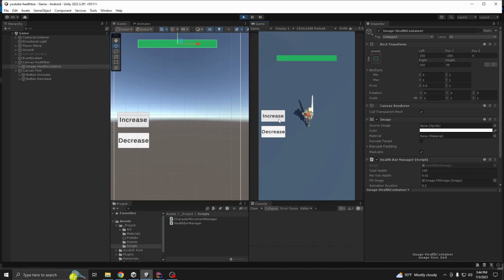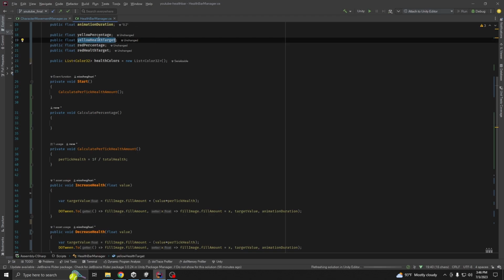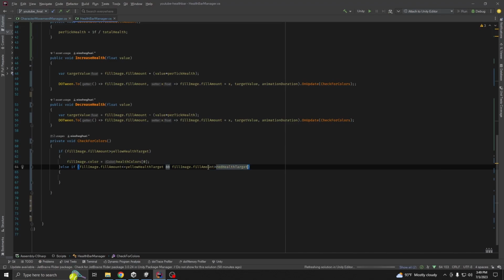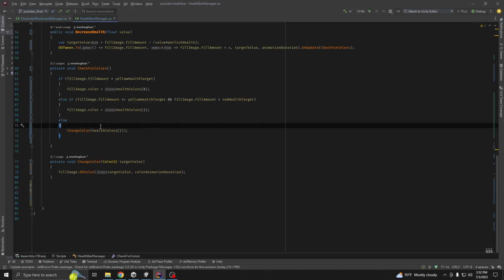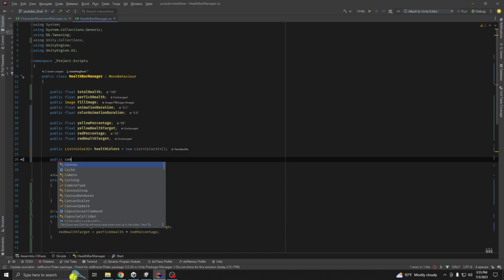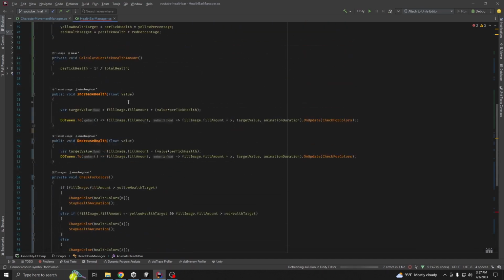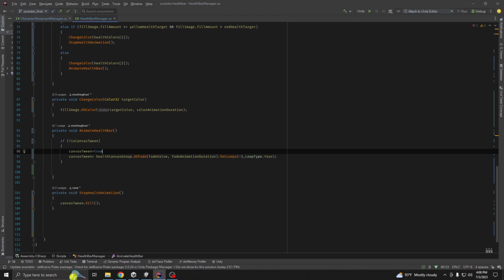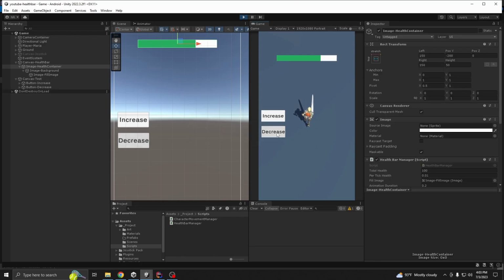How to make a juicy health bar system in unity with dynamic animations !!! part 2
In this video, we'll dive into the exciting world of creating a dynamic health bar system in Unity using the powerful Dotween animation library.
Join me as we explore the step-by-step process of building a robust and visually appealing health bar system for your Unity games. Using Dotween, we'll leverage its intuitive animation capabilities to create smooth and eye-catching transitions as the health bar changes.
We'll start by setting up the foundation of our health bar system, including the UI elements and script components needed to track and display the player's health. From there, we'll dive into the world of Dotween and learn how to animate the health bar smoothly as the player's health increases or decreases.
Throughout the tutorial, I'll explain the concepts behind using Dotween, such as tweens and callbacks, to bring our health bar to life. You'll gain a solid understanding of how to create engaging and visually appealing animations for your game's UI elements.
By the end of this video, you'll have a fully functional health bar system that seamlessly updates and animates based on the player's health status.